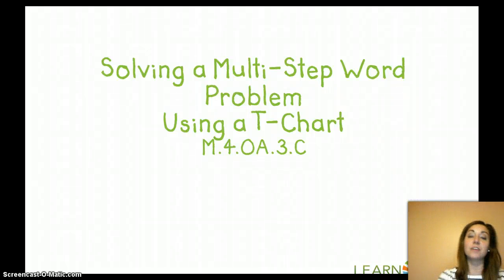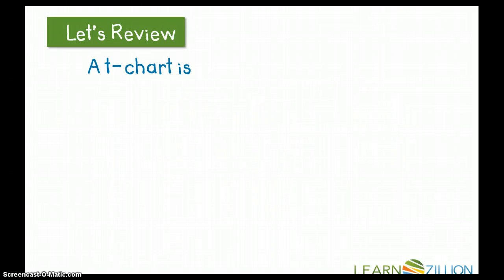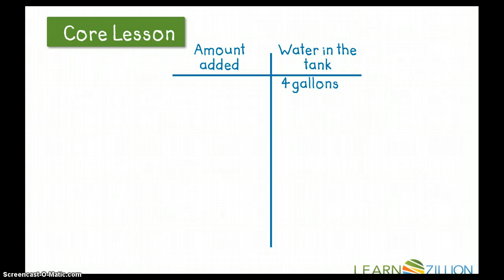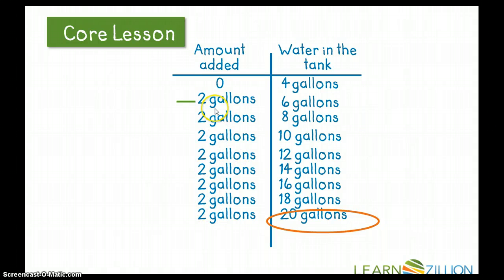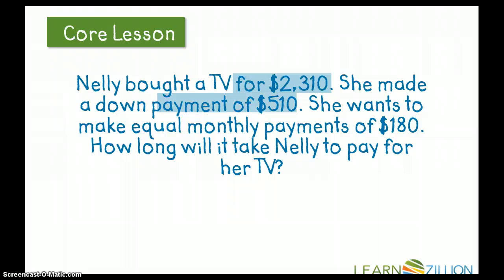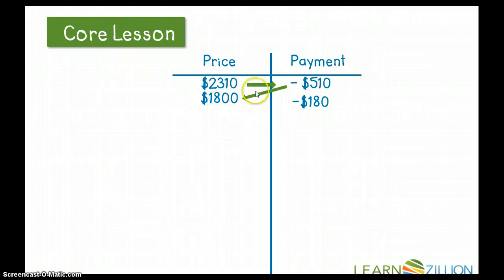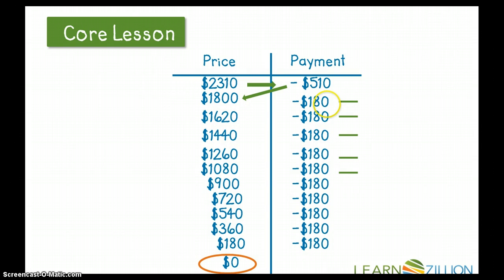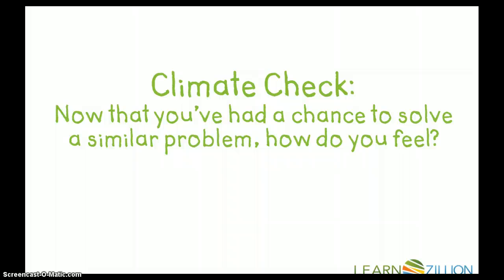M.4.OA.3.C (SOlving Multi-Step Problems - T-Chart)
This video was created to be used in a 4th grade flipped math classroom. (Slides provided by Learn Zillion)